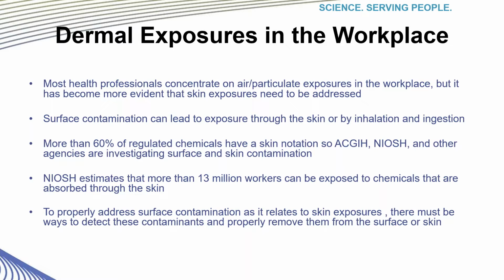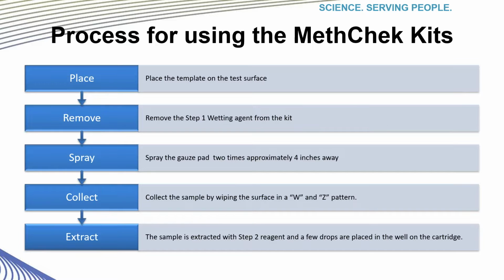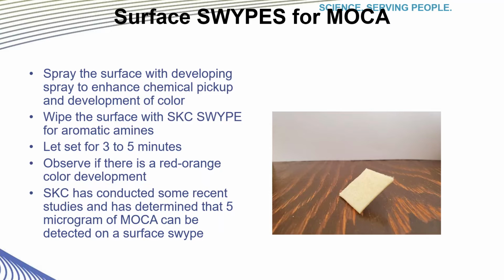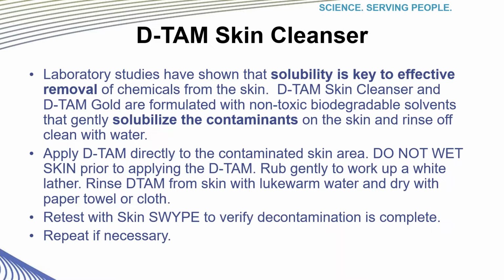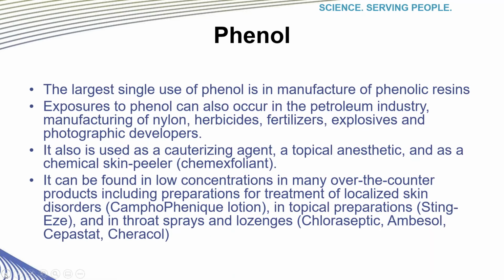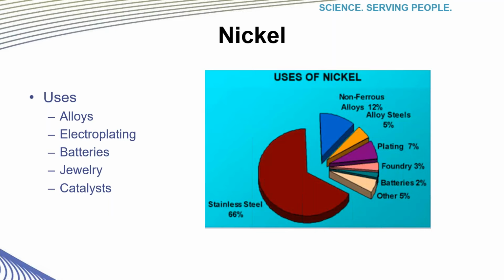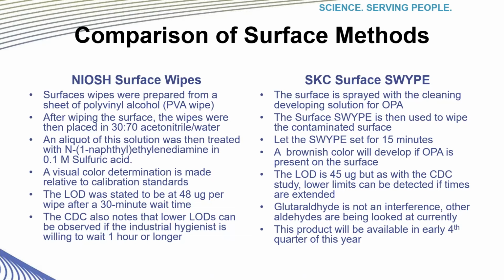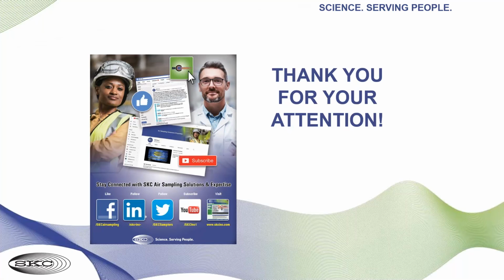SKC WebIH Webinar: Dermal Exposures in the Workplace--Applications and Assessment Strategies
More than 13 million workers face skin exposure to harmful chemicals. In this SKC webinar presented by Linda Coyne, learn about the applications for and studies on dermal assessment as well as effective strategies for assessing risk using tools such as SKC SWYPE Indicators.